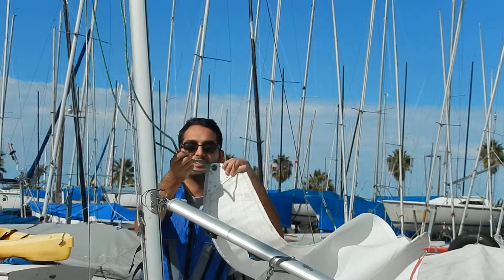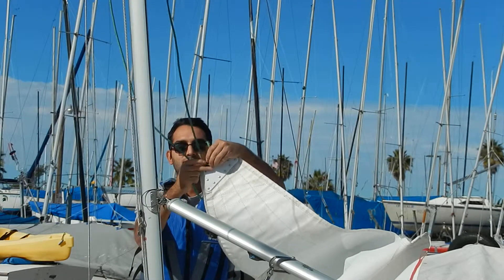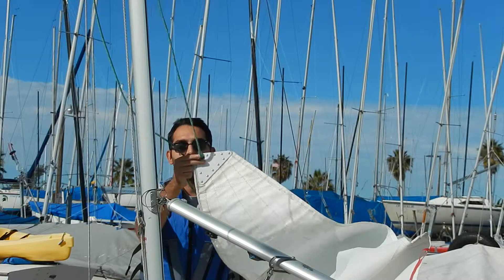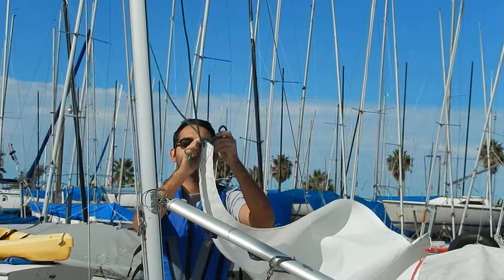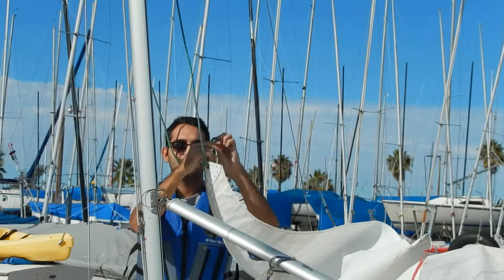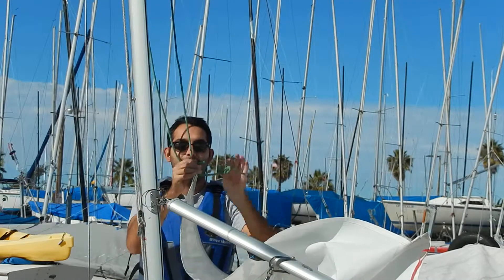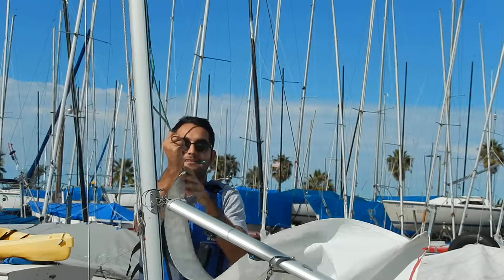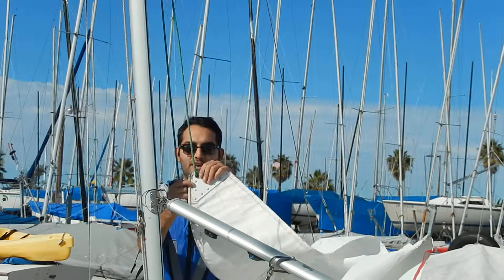How to rig a sailboat part 2